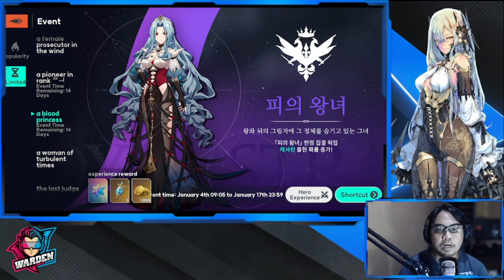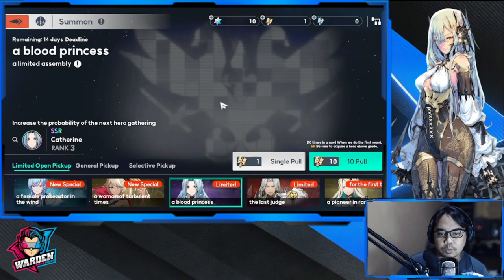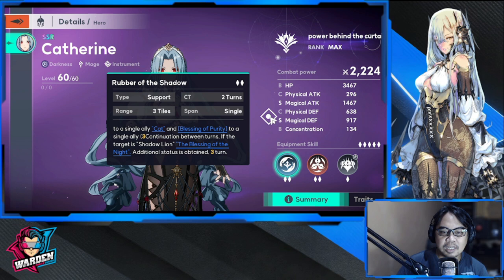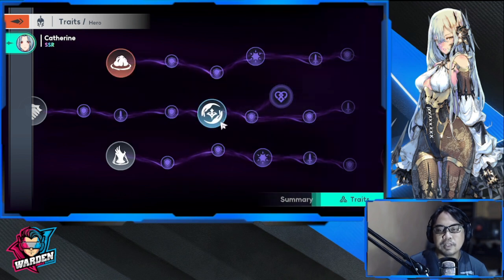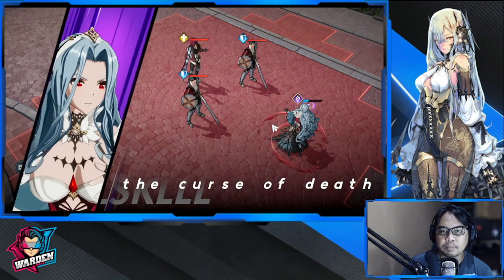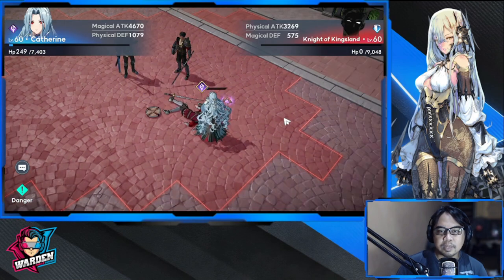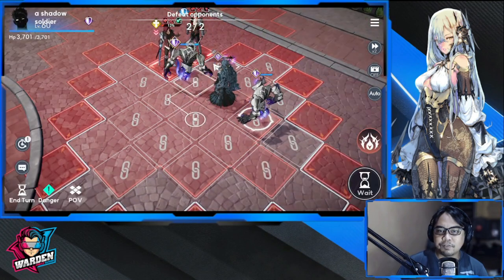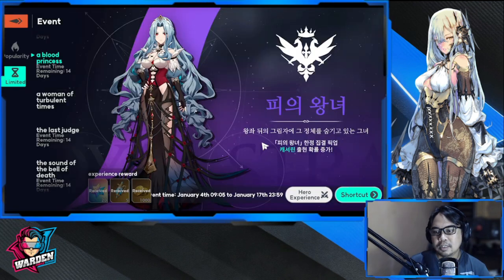[Archeland - KR] SSR Catherine Review | New Banner | Hero Experience | Worth Summoning?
Episode 792: SSR Catherine Review | New Banner | Hero Experience | Worth Summoning?